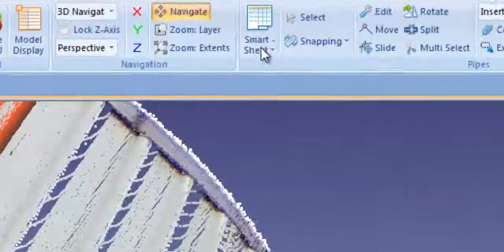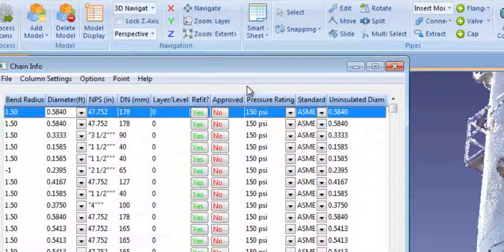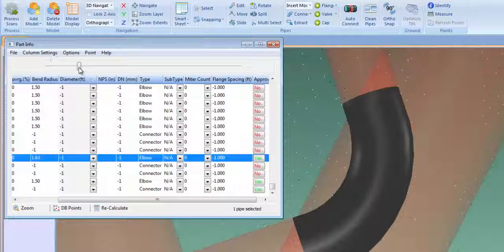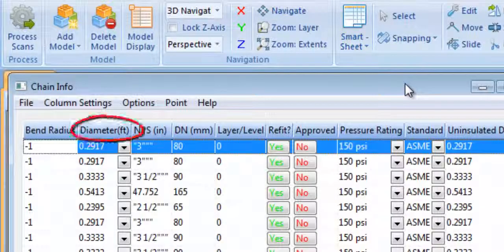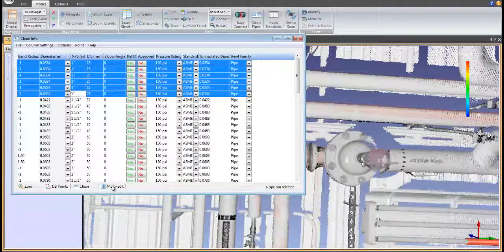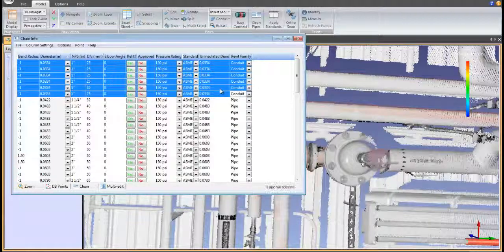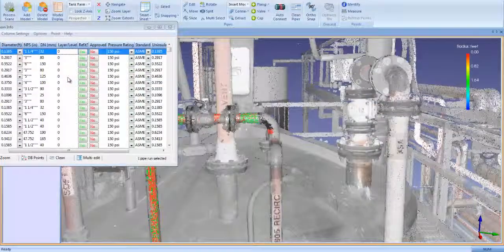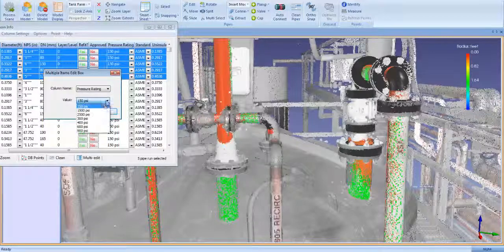EdgeWise MEP's SmartSheet Technology Captures Model Intelligence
The EdgeWise  SmartSheet technology gives you powerful tools to add intelligence, assign Revit families as well as edit any individual pipe, component or an entire pipe run